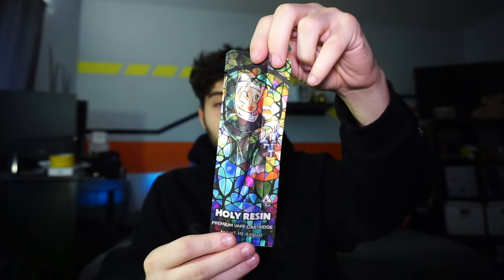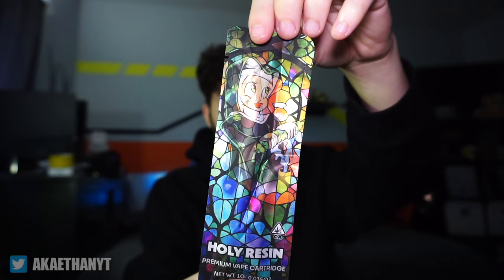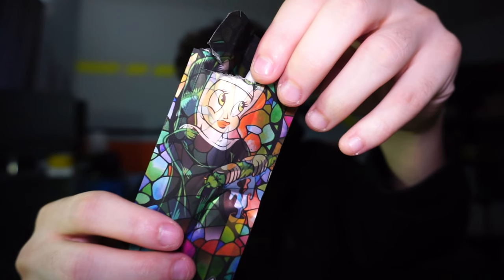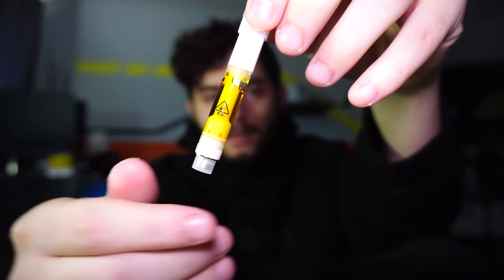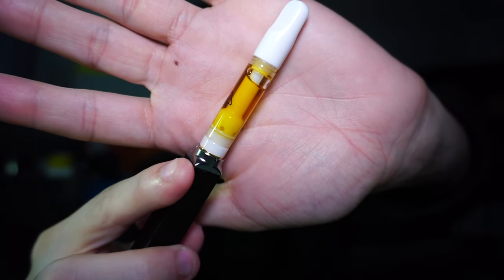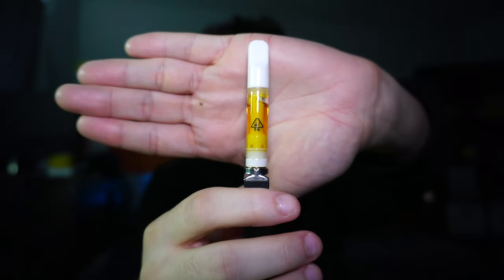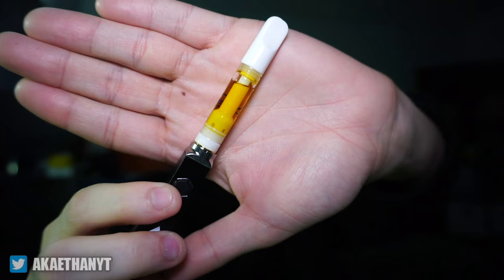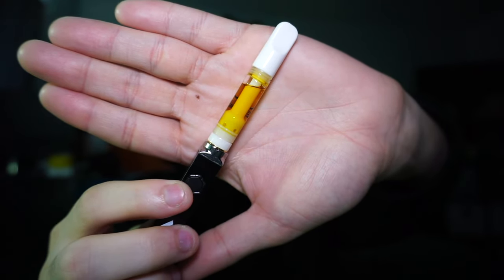Red Velvet Holy Resin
Can we SMASH 69 likes?